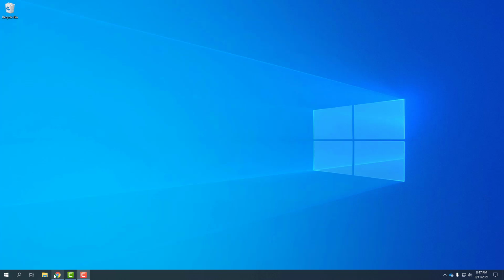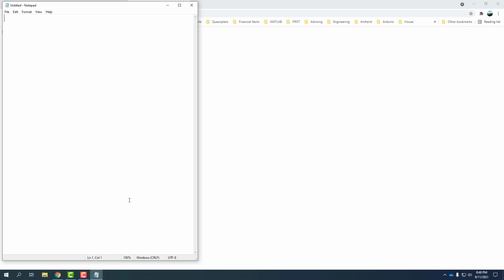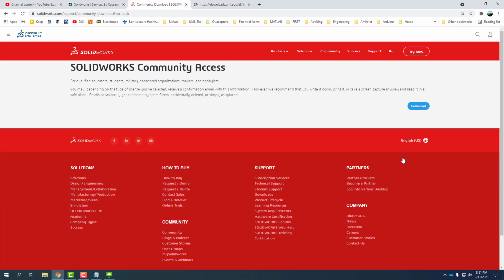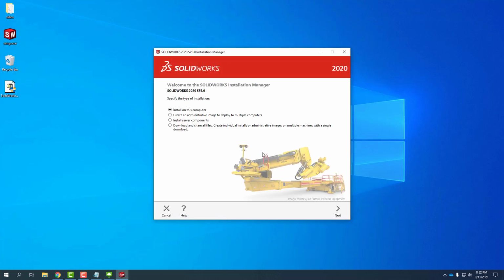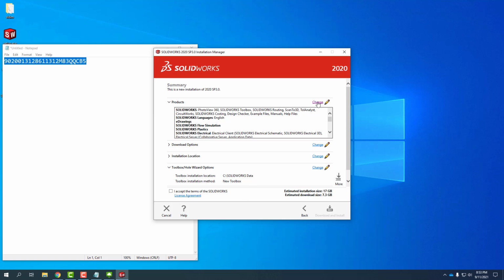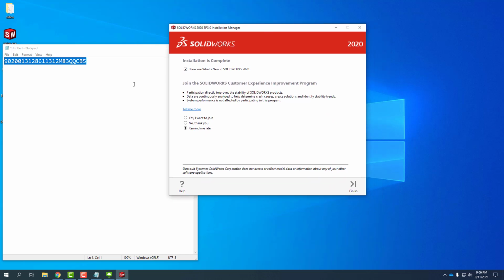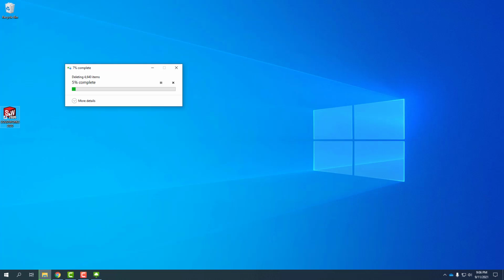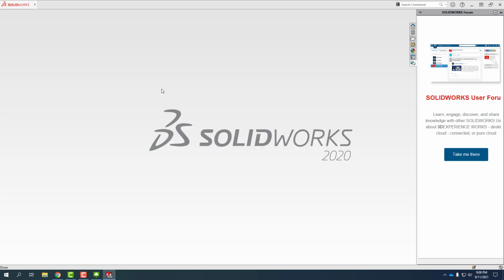Solidworks Install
MECH.2010 - Install Solidworks